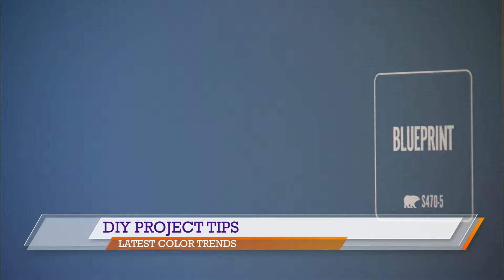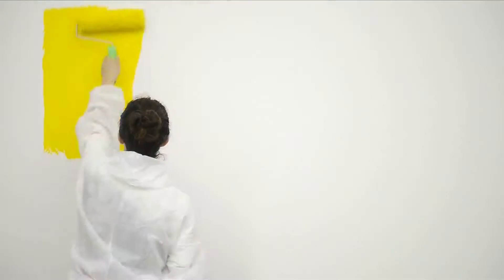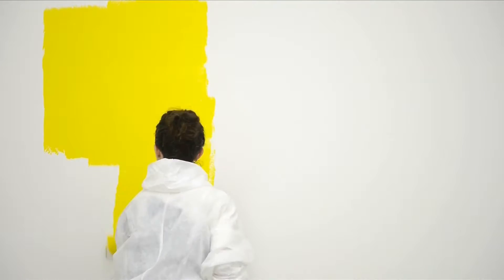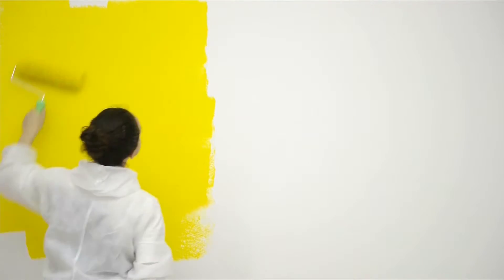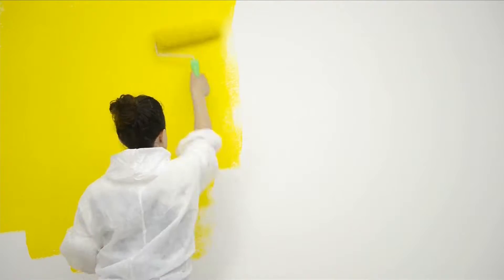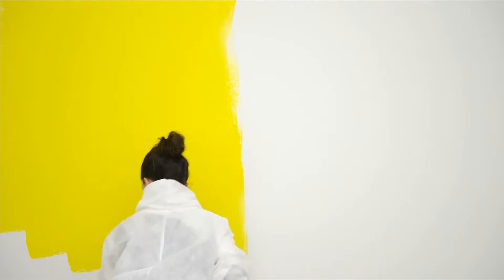Good Day NWA: DIY Design Trends